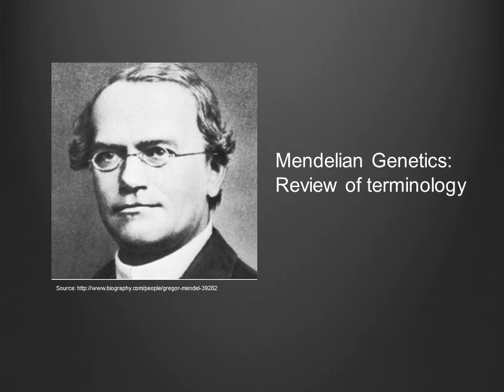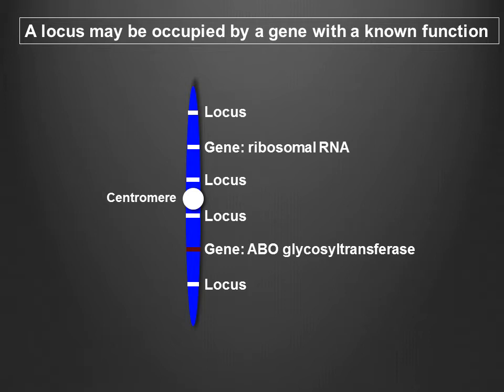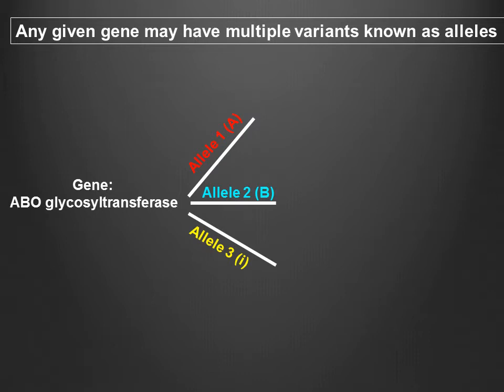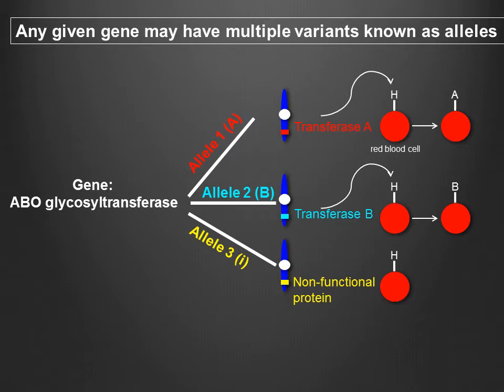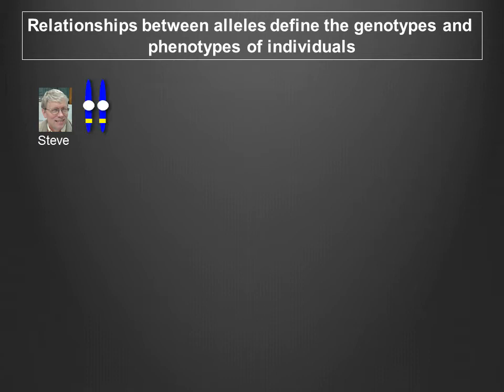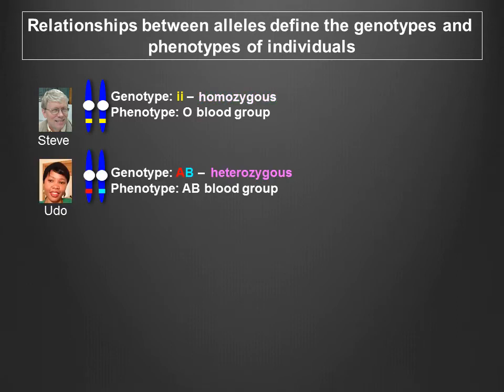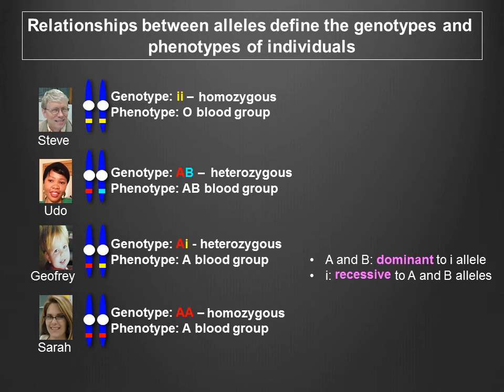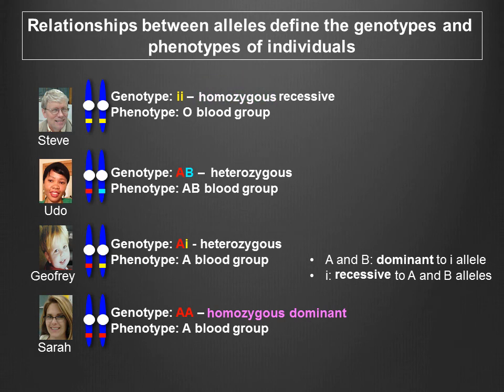review of terminology